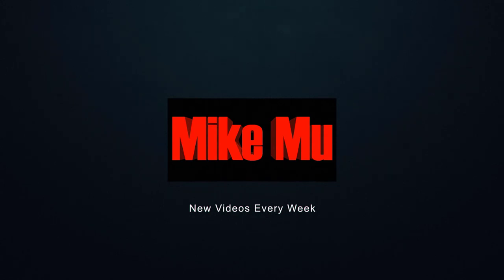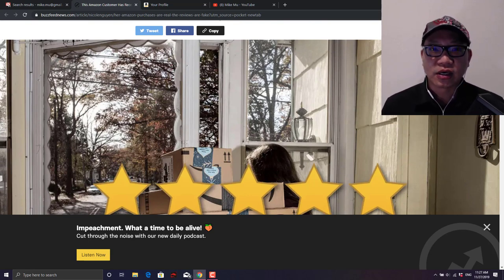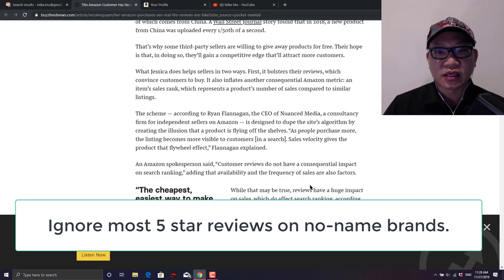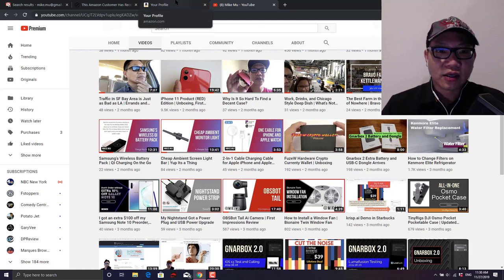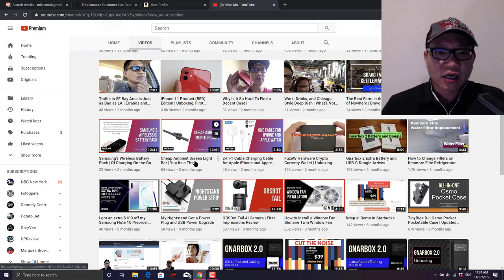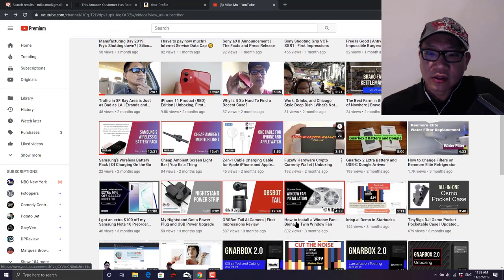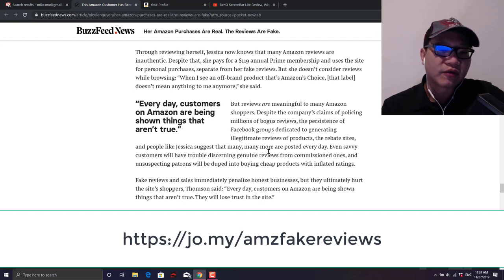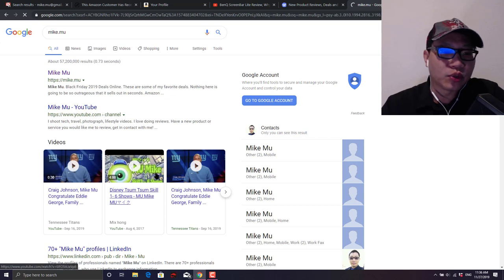FAKE 5 Star Amazon Reviews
Most of the 5 star reviews on Amazon are pretty much fake.  Did you know that?